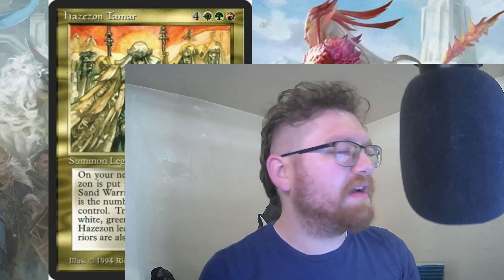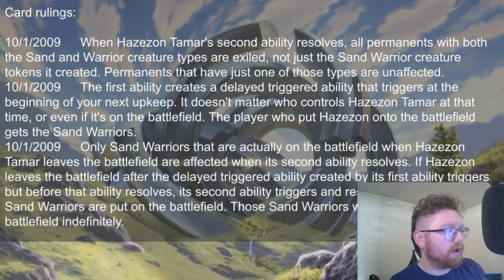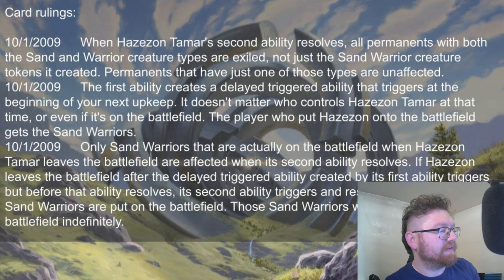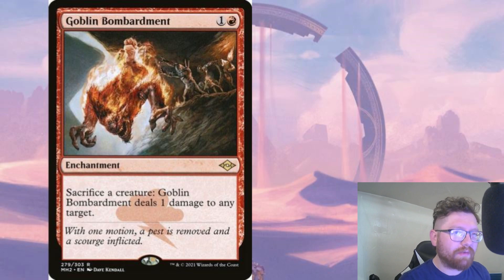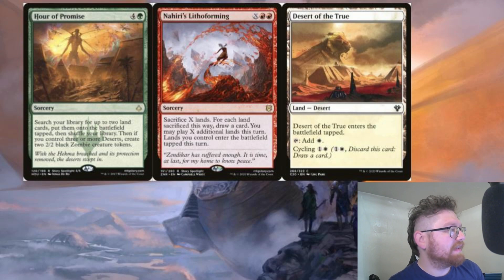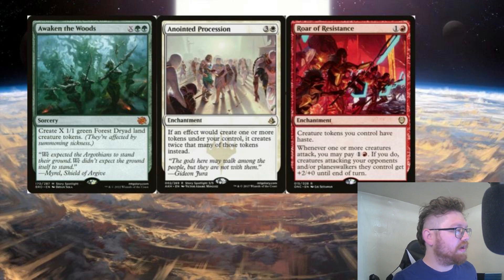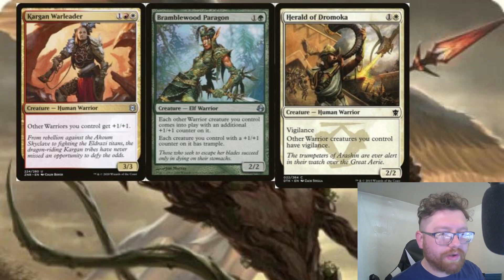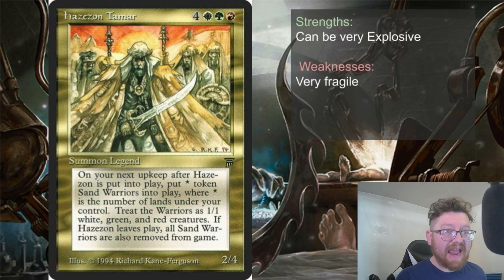Commander Review: Hazezon Tamar